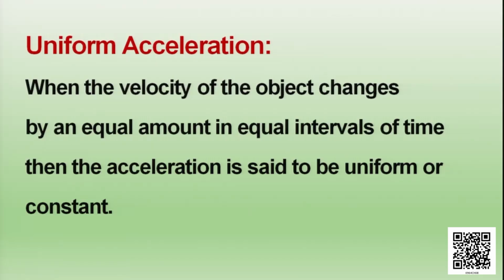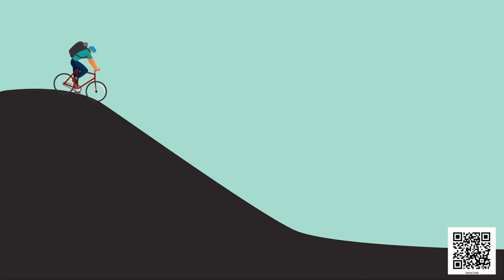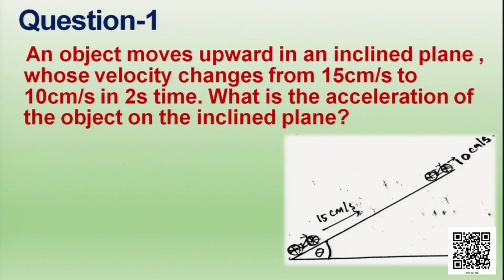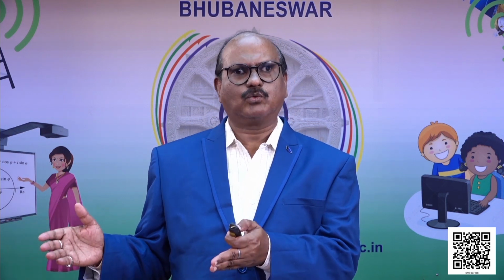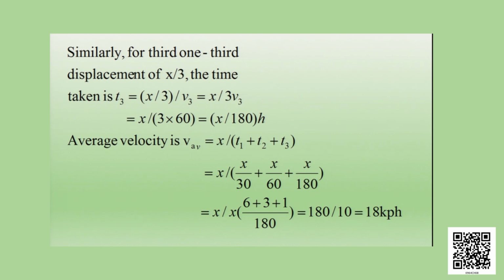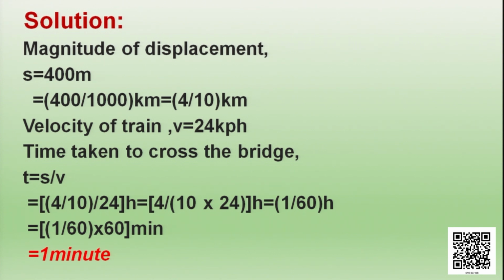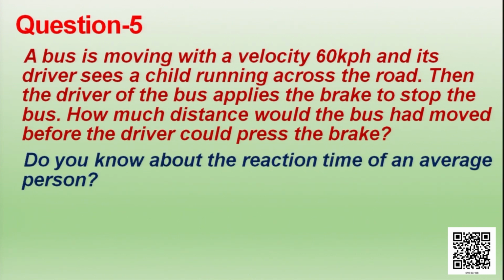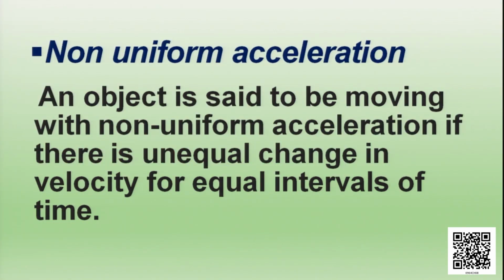7 Motion part 5